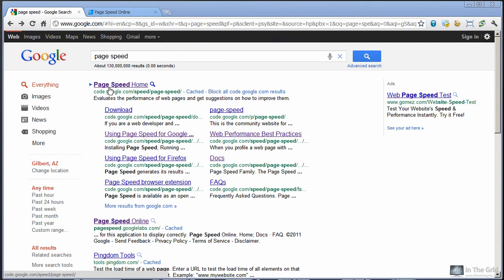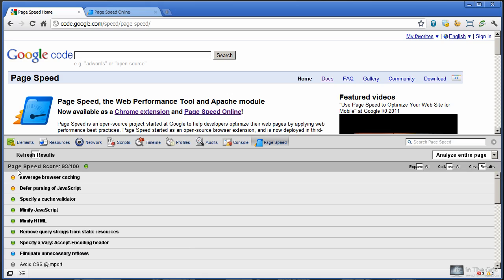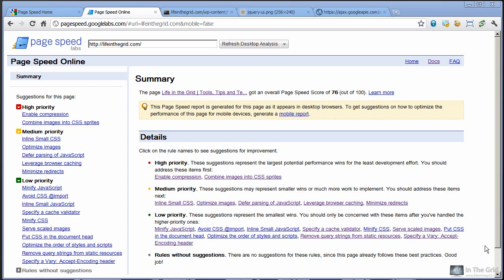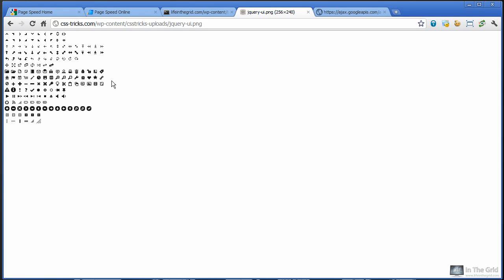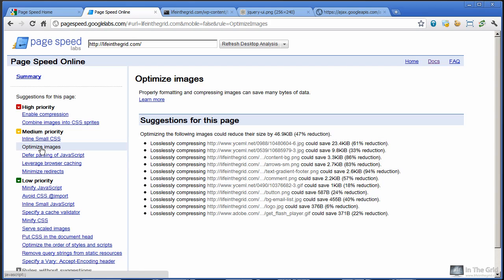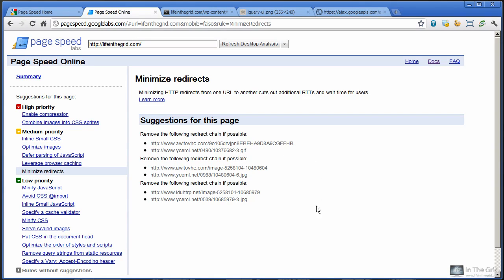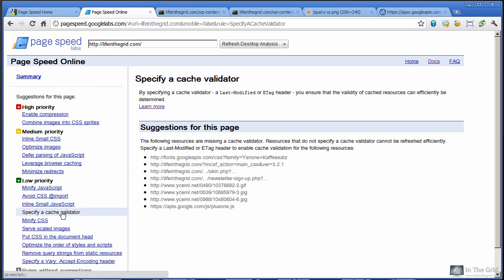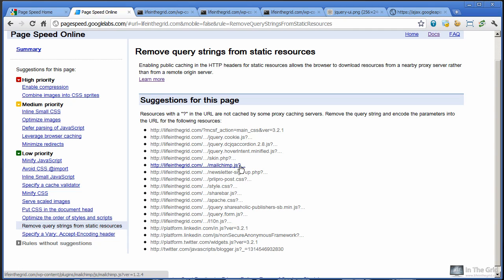Page Speed Analysis: Series 1- The Need for Page Speed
With speed becoming ever increasing metric for search engine optimization it's important to know and understand how you can leverage tools to help you analyze your websites speed.